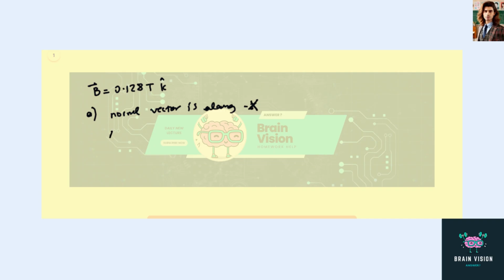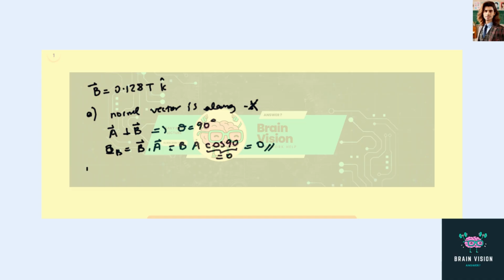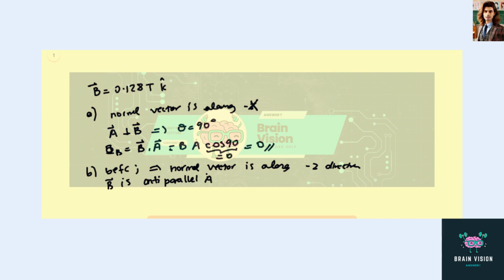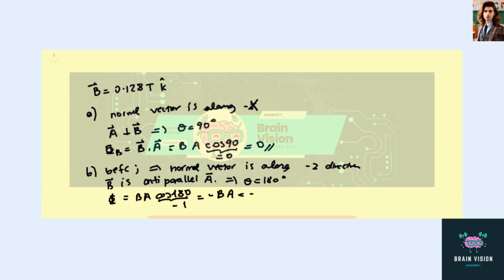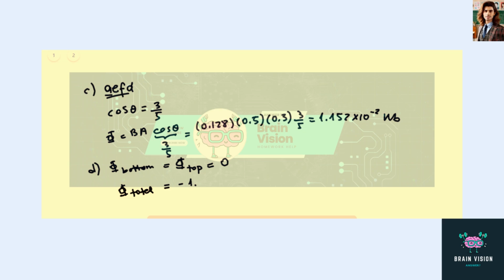The magnetic field in a certain region is 0.128 , and its direction is that of the -axis in Fig. .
The magnetic field in a certain region is 0.128 , and its direction is that of the -axis in Fig. . (a) What is the magnetic flux across the surface abcd in the figure? (b) What is the magnetic flux across the surface befc? (c) What is the magnetic flux across the surface aefd? (d) What is the net flux through all five surfaces that enclose the shaded volume?